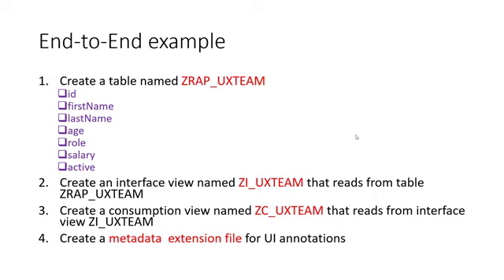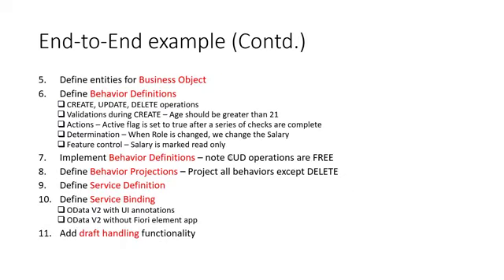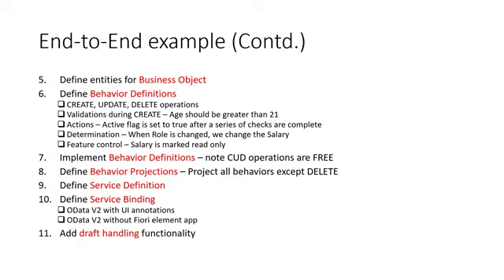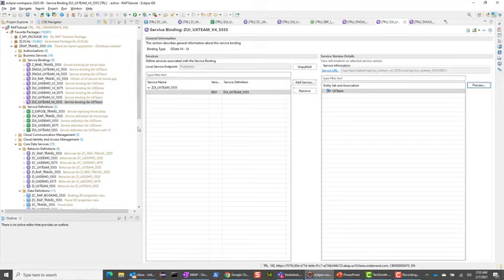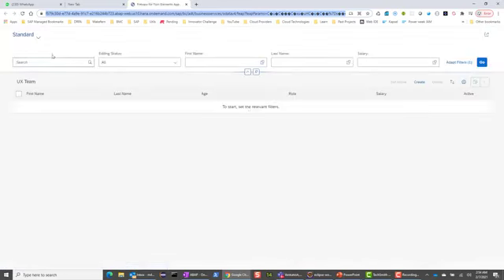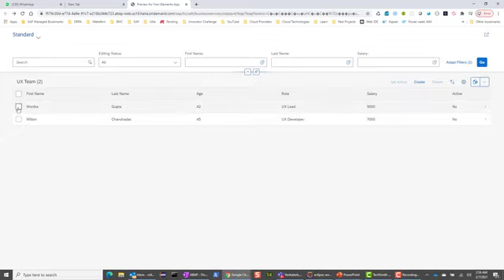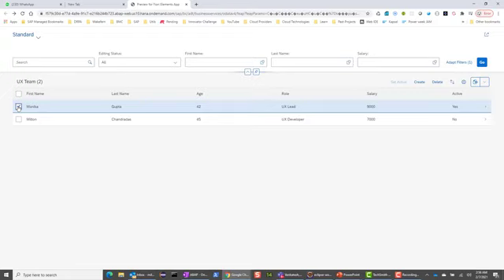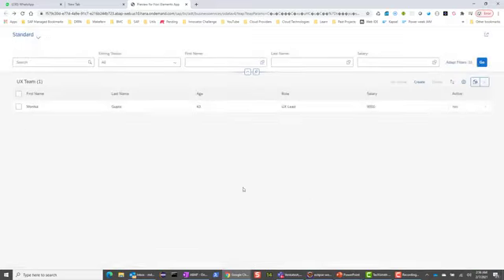SAP ABAP RAP End to End use case scenario Short Video Part 2